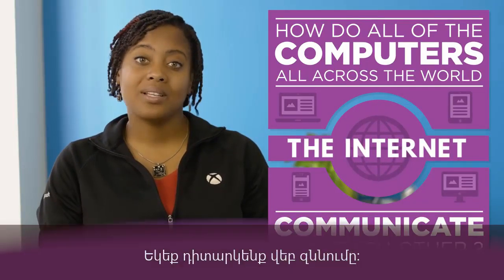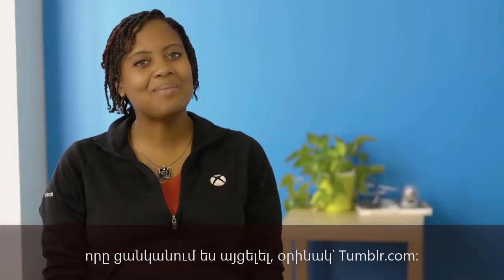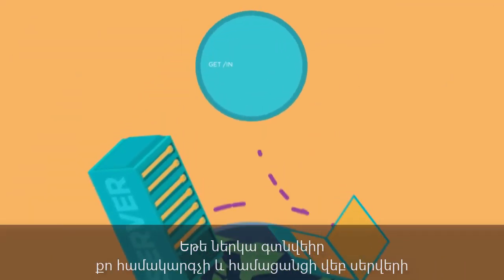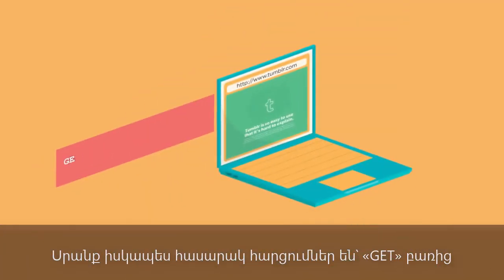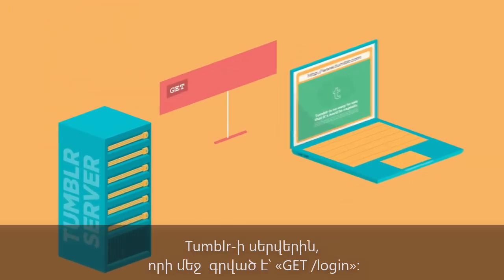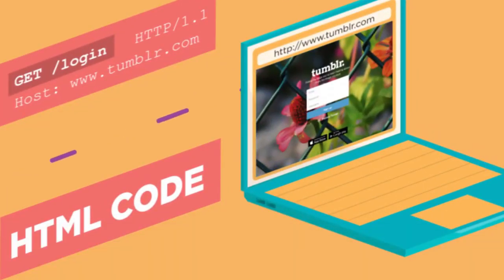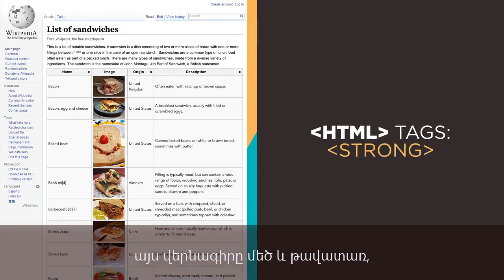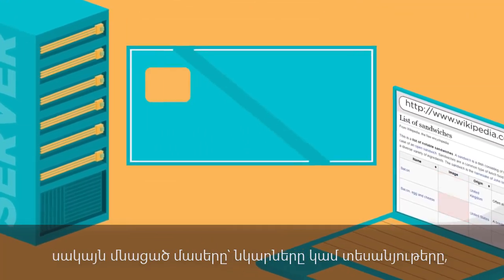HTTP և HTML | Համակարգչային գիտություն | «Քան» ակադեմիա